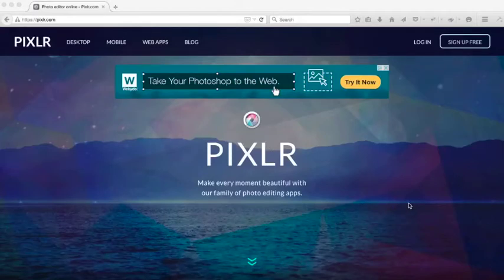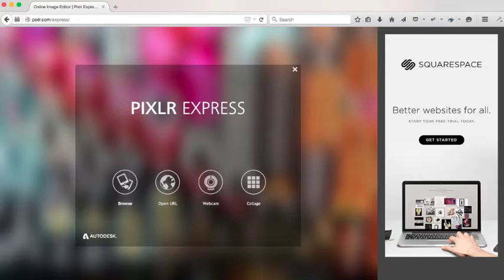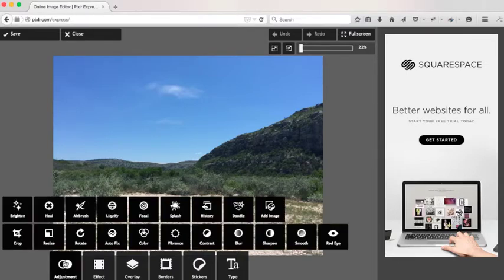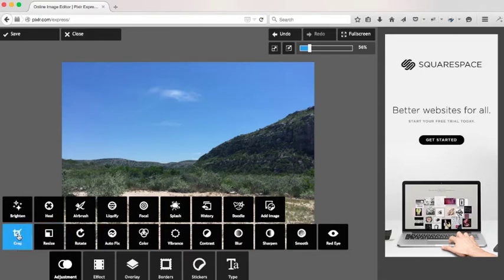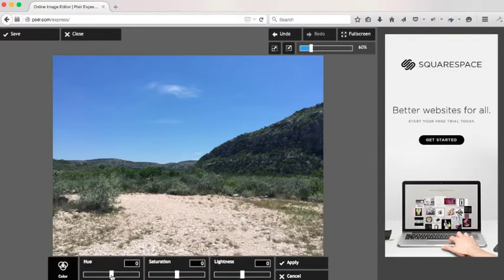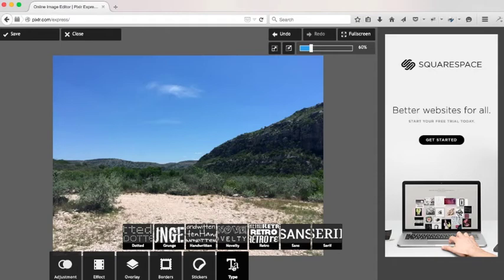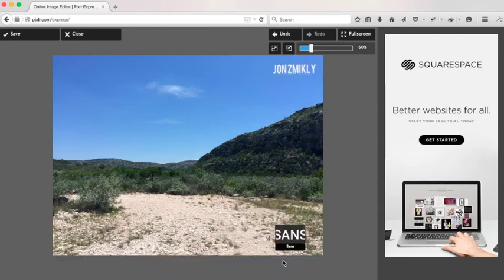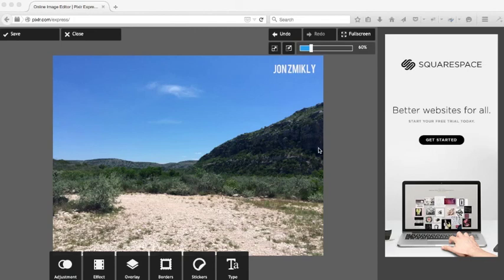Editing a Photo with Pixlr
Using the Pixlr Web App to make quick edits to any photo